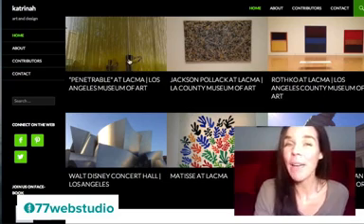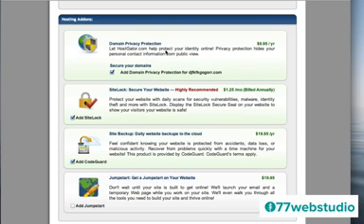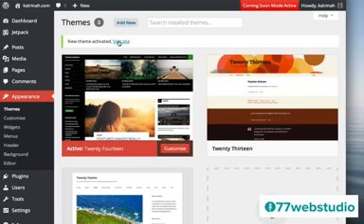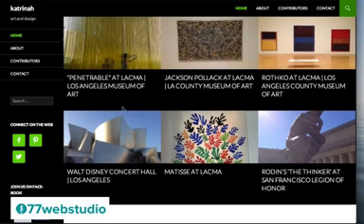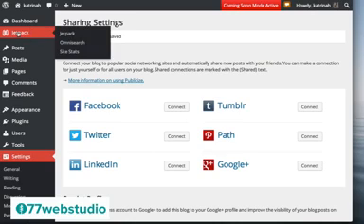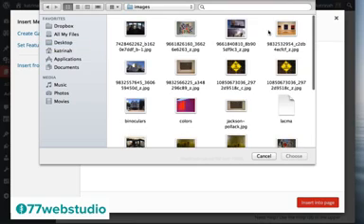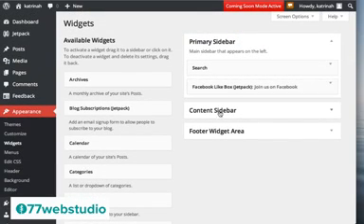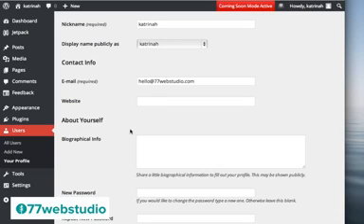Video Tutorial Cara Membuat Website (untuk pemula)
Video Tutorial Cara Membuat Website (untuk pemula) .thanks to katrinah for the video